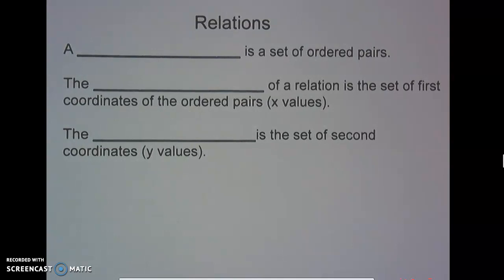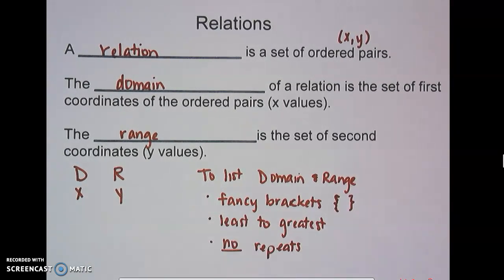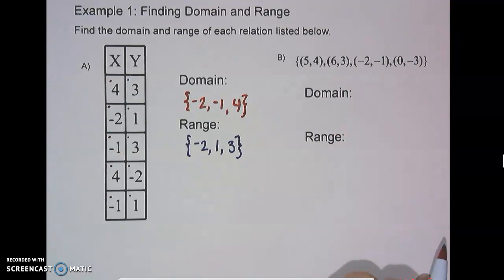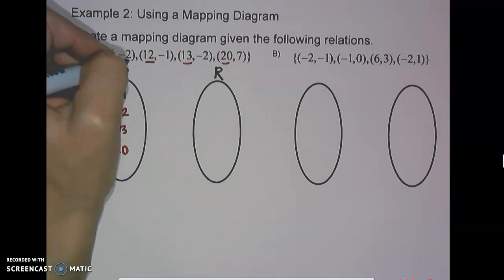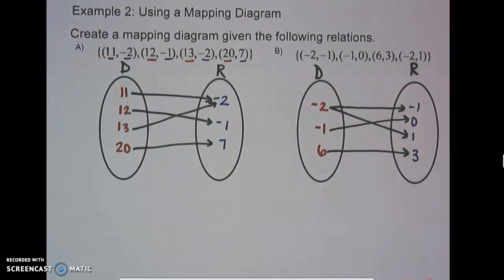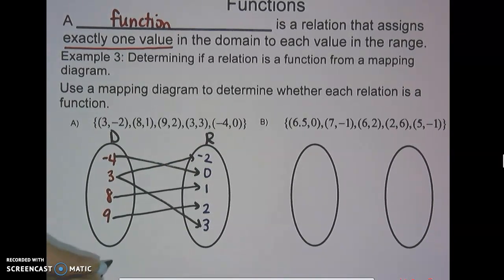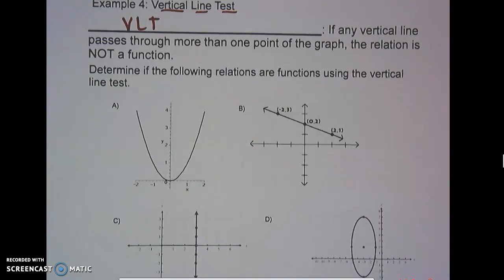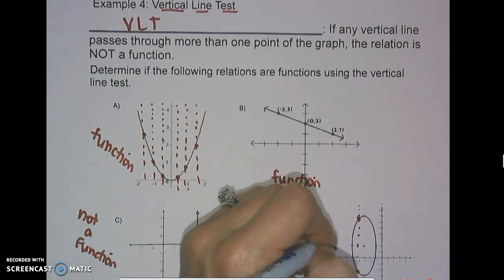Relations and Functions notes (day 1)